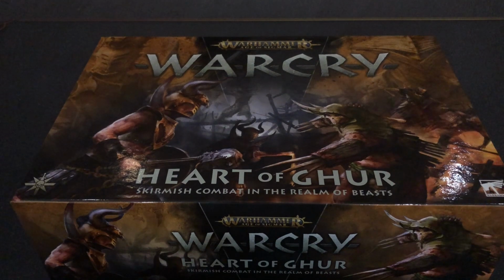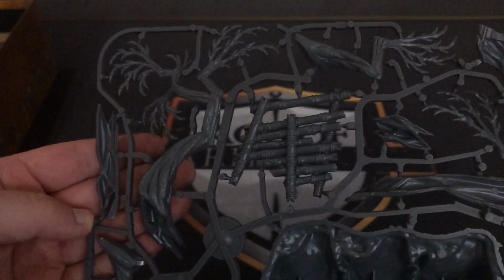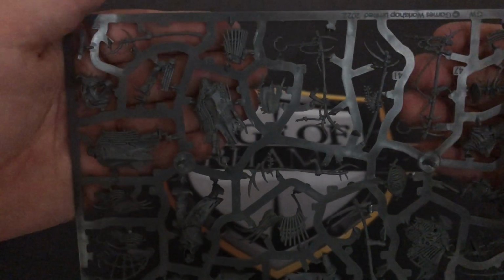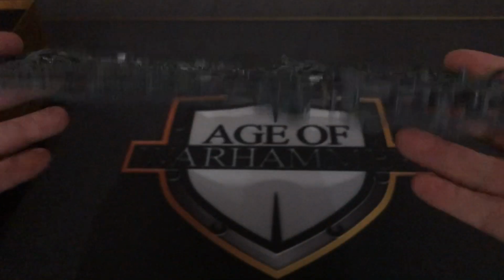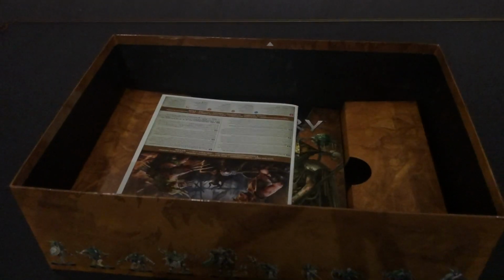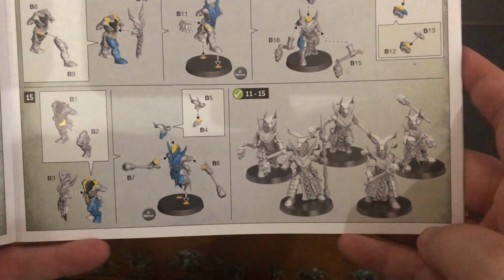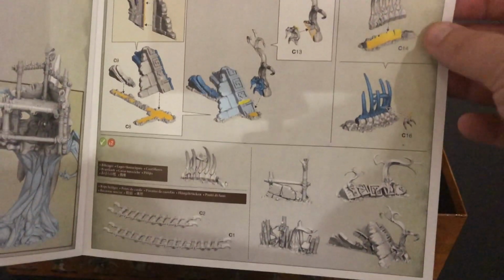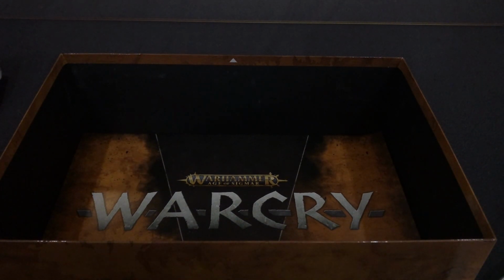Age of Warhammer: Warcry, Heart of Ghur Unboxing!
Hi everybody!

Today we are taking a look at the new Warcry starter set - Heart of Ghur! What a fantastic set! There will be more content between now and the release including a better look at the rulebook and some of the new changes!

Thanks again to GW for sending us this awesome set!

Ghroll

Kaelo_Rylanus